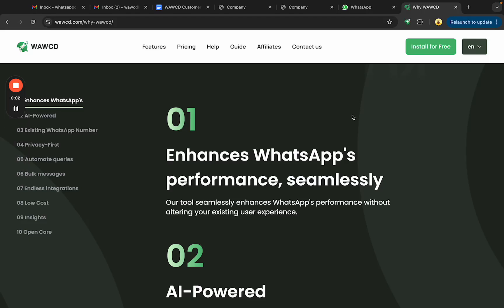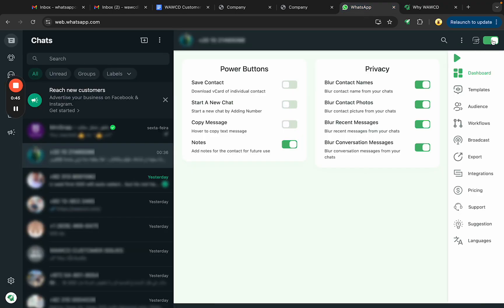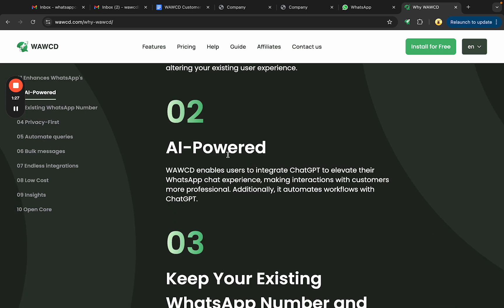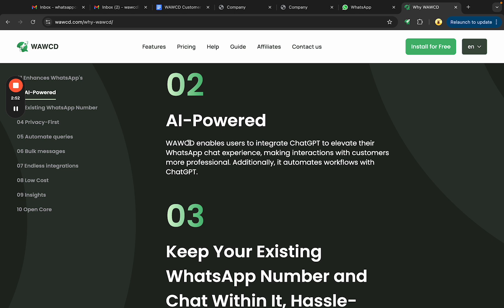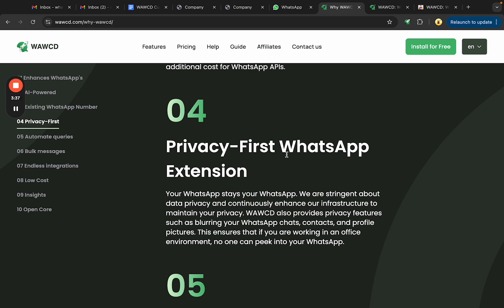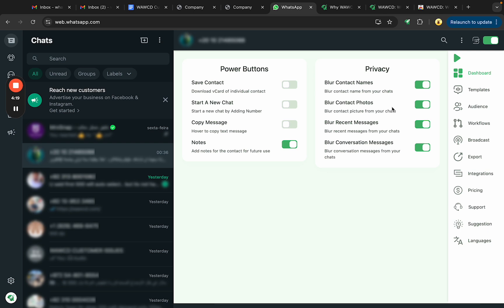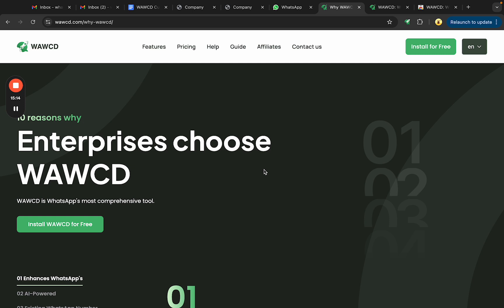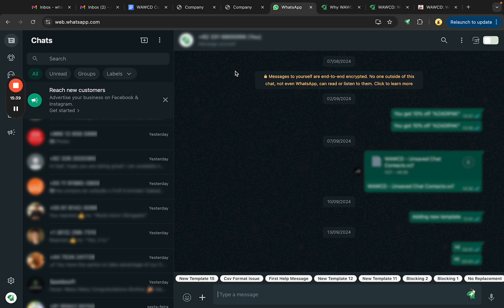The #1 Free WhatsApp CRM Tool – WAWCD CRM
In this video, Saif explains how WAWCD can help automate most of your work and improve your WhatsApp experience. Here's a summary of the key features and reasons why WAWCD is the top WhatsApp CRM:

00:00 - Introduction to WAWCD and how it can automate your WhatsApp tasks.
00:32 - Enhances WhatsApp performance seamlessly without changing your user experience.
01:12 - Use WAWCD features like templates, audience creation, workflows, and broadcasting, all while keeping your existing WhatsApp interface intact.
01:23 - AI-powered integration with ChatGPT allows for automated customer replies, rephrasing, and handling workflows efficiently.
02:17 - Coming soon: Train ChatGPT with your business FAQs and automate replies fully!
03:06 - Use your existing WhatsApp number with WAWCD, no need for a new one.
03:30 - Privacy-first: WAWCD blurs sensitive content like chats, profile pictures, and contacts to protect your privacy.
05:00 - Automate 90% of customer queries with AI and upcoming webhook integrations.
06:12 - Avoid getting blocked on WhatsApp with our broadcasting feature, which uses random timing and multiple templates to send messages safely.
07:48 - Use WAWCD to split your audience and send scheduled broadcasts without overwhelming your account.
10:13 - Endless integrations: WAWCD connects with platforms like HubSpot, Zapier, and Salesforce, syncing your contacts and chats seamlessly.
11:20 - Low-cost plans: WAWCD offers affordable pricing starting at $7.9, with a wide range of features compared to competitors.
12:40 - Real-time reporting: Get insights on message delivery, failures, and audience engagement, making WAWCD a complete CRM solution.